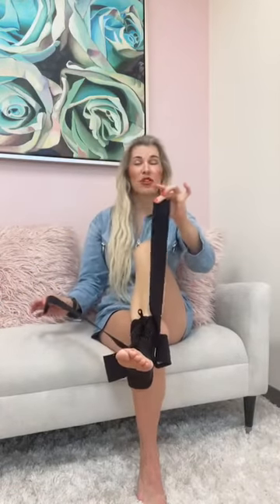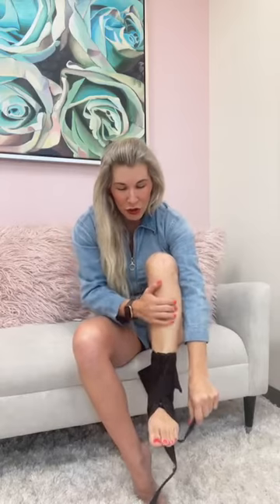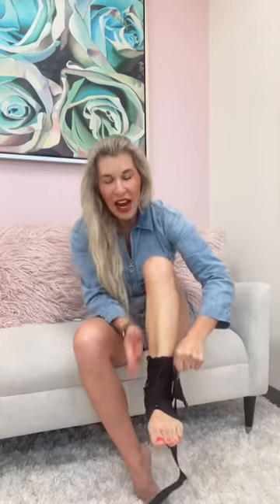How to Put on an ASO Ankle Brace Properly - by condition!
How you put on an ASO brace can impact your results!

Got posterior tibial tendinitis, PTTD, tarsal tunnel syndrome, sinus tarsi syndrome or ankle sprains?  This video is for you!

The way you put on the ASO brace is important to get the best results!